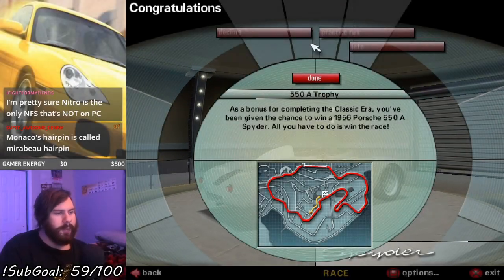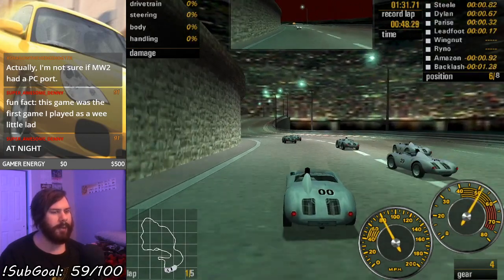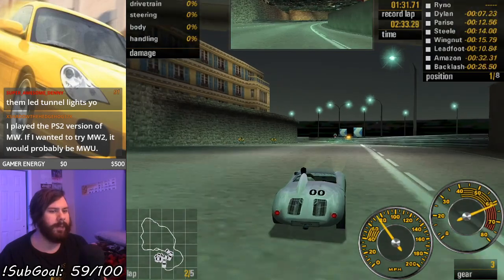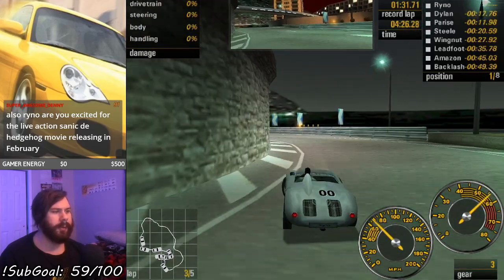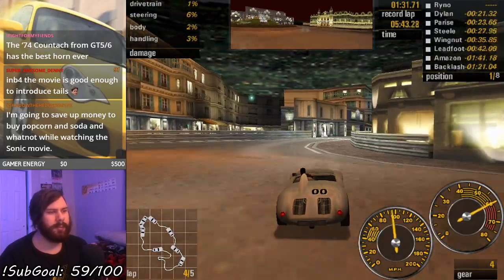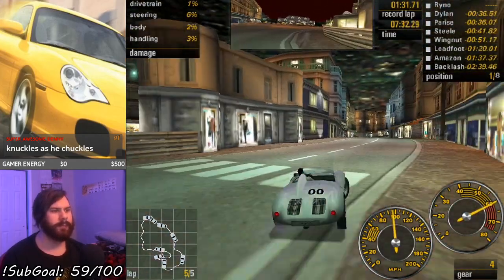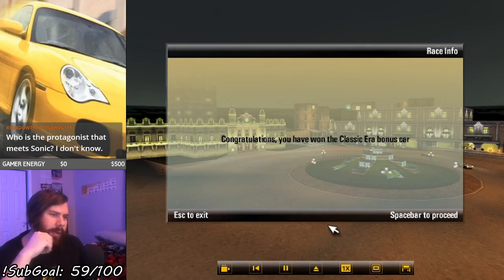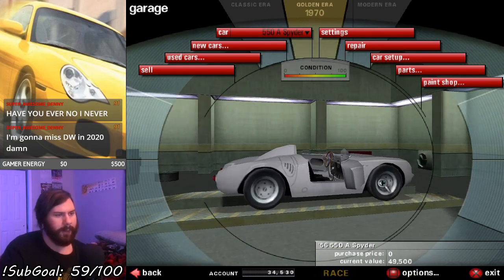Need for Speed: Porsche Unleashed (PC) - 550 A Trophy (Let's Play Part 9)